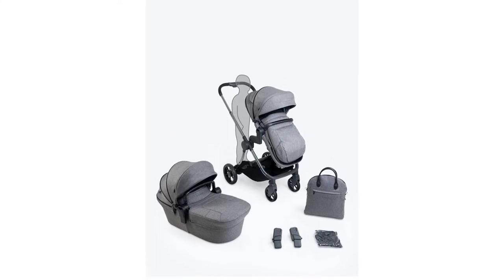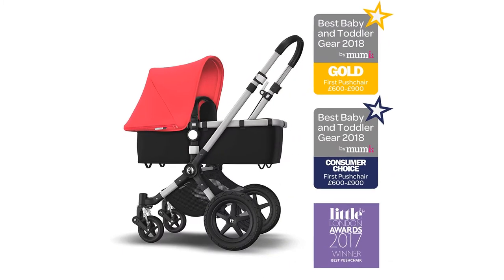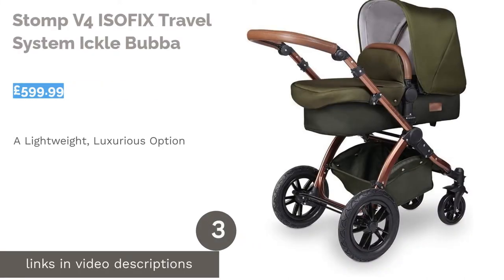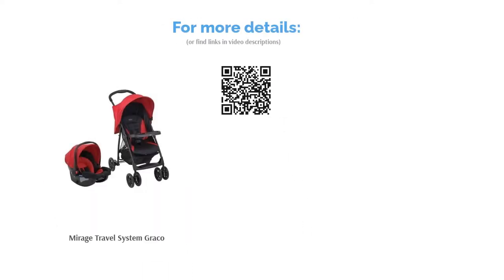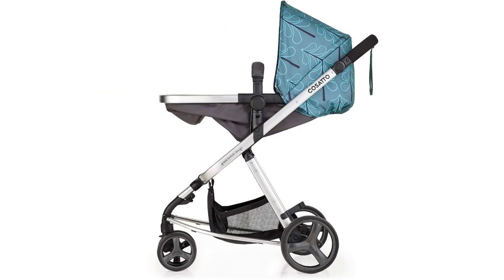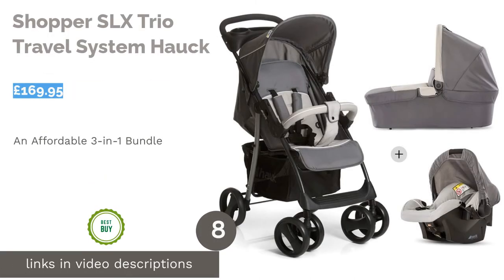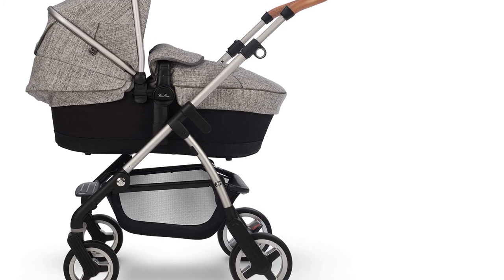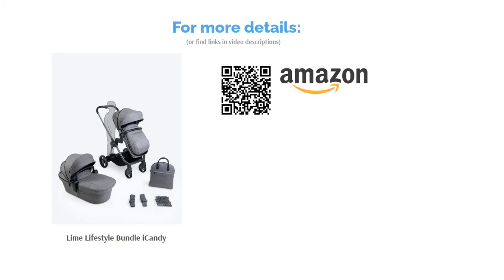🌵 10 Best Travel Systems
00:00 Introduction
00:48 #1 - Cameleon 3 Plus Complete Pushchair - Aluminium/Black Bugaboo (£683.10)
01:26 #2 - Extoura Travel System Joie (£109.99)

02:13 #3 - Stomp V4 ISOFIX Travel System Ickle Bubba (£599.99)

02:52 #4 - Mirage Travel System Graco (£104.99)

03:36 #5 - Pram 3 in 1 Set XMOOV Travel System Kinderkraft (£279.95)
🛍️ Amazon Accessories/dp/B0841H5LVK?tag=lm007-21
04:16 #6 - Giggle Mix Travel System - Fjord Cosatto (£399.00)
04:59 #7 - Trio Best Friend Travel System Chicco (£379.99)
05:42 #8 - Shopper SLX Trio Travel System Hauck (£169.95)
06:27 #9 - Wayfarer Complete 2-in-1 Pram System - Linen Silver Cross (£657.51)
07:13 #10 - Lime Lifestyle Bundle iCandy (£675.00)

08:03 Ending

Getting ready for a new baby is not only exciting but a little scary! There are so many things to think about to make sure their arrival is as smooth as possible. We recognise that the task of researching the best travel system for your little one might be daunting, so we're here to give you a hand!
Whether you need a simple pram with a removable carrycot or a 3-in-1 model, and whatever your budget, we’ve got you covered with our detailed buying guide. We've also rounded up the best travel systems for sale online at Amazon, eBay, John Lewis, and Argos, from trusted brands like Silver Cross, Cosatto, iCandy, and Joie. Let's take a look!